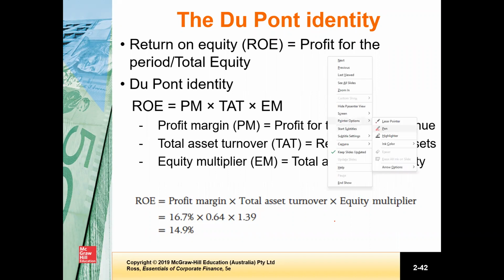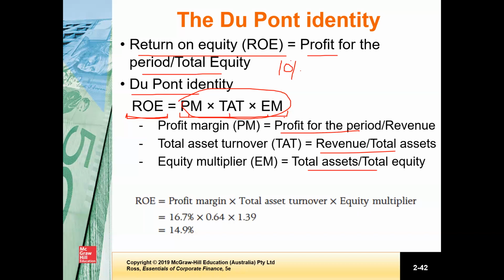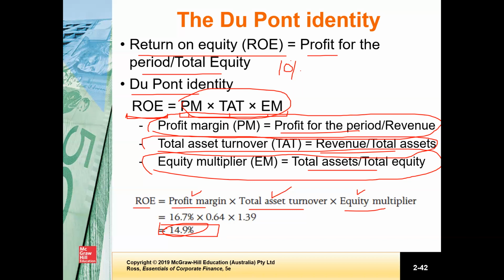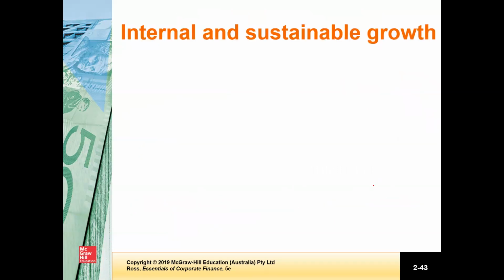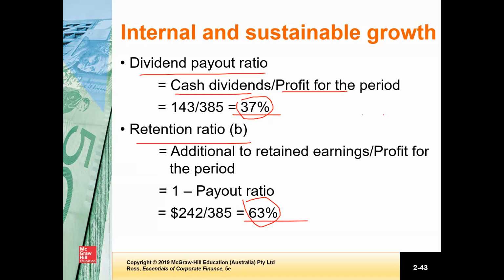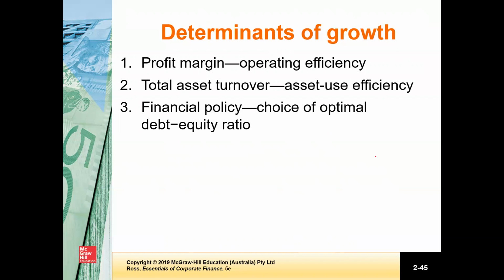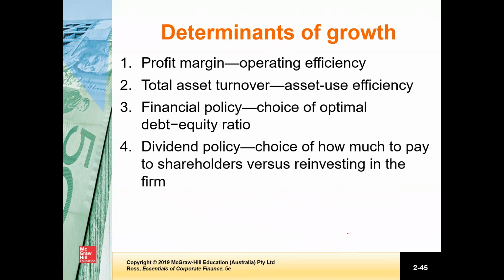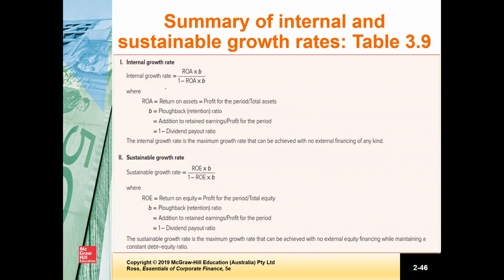Ch 3 LO 3